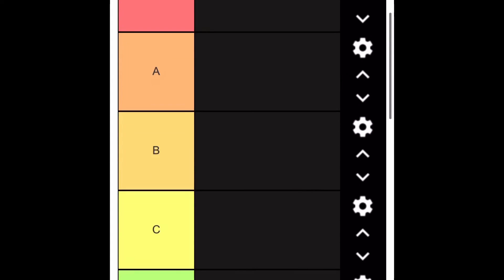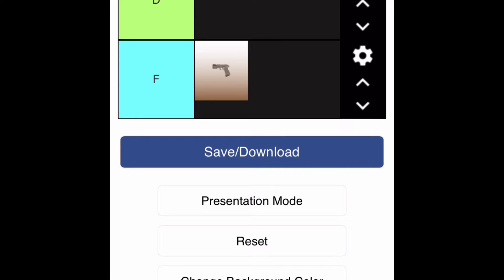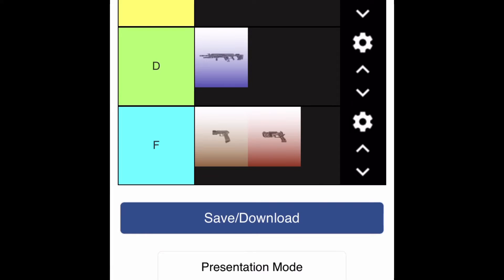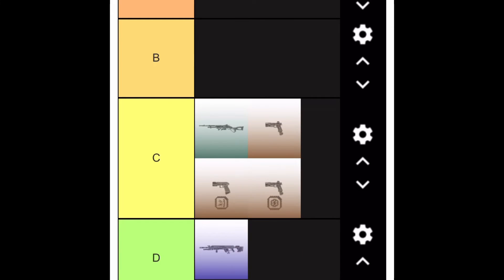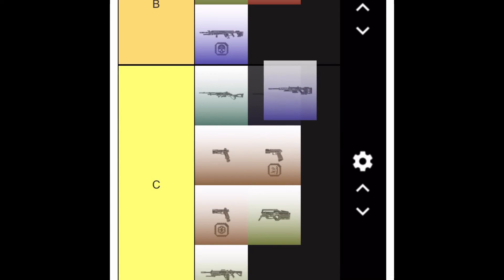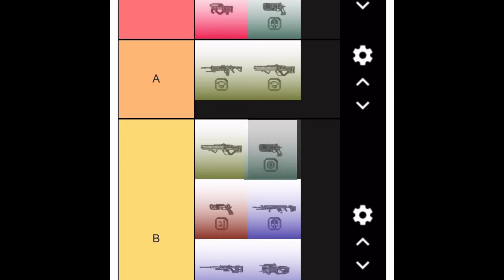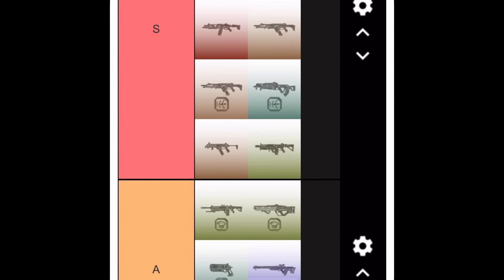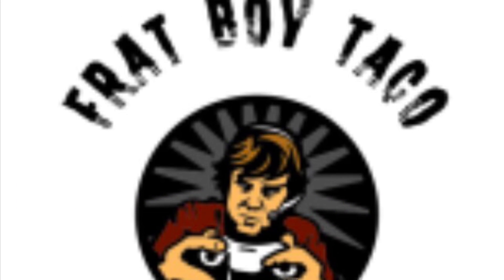APEX LEGENDS SEASON 8 GUN TIER LIST